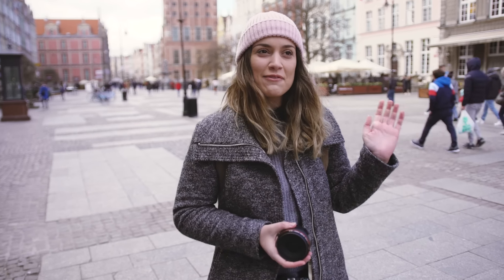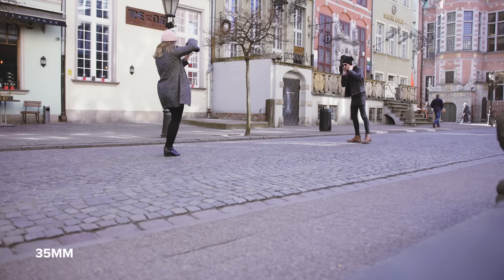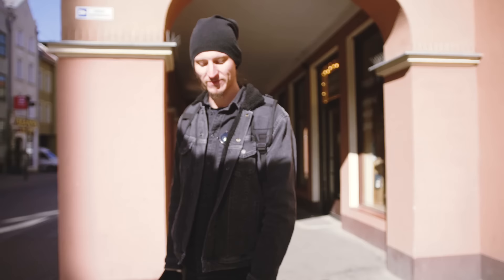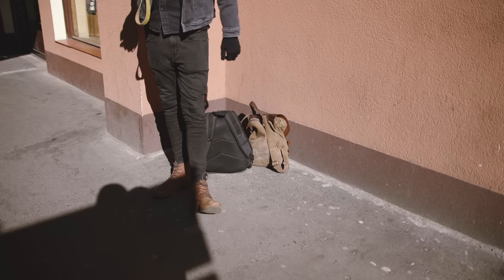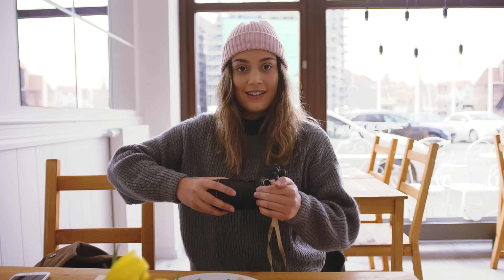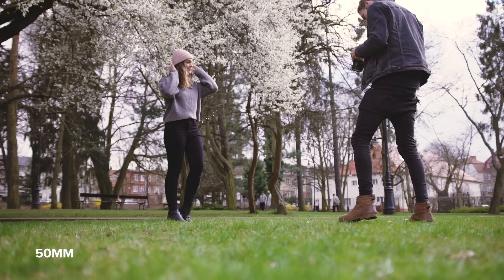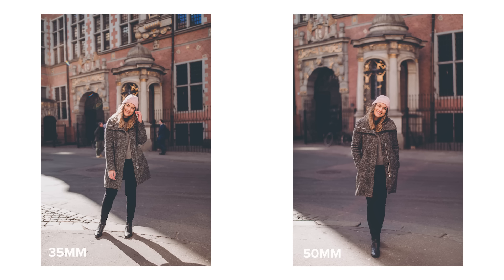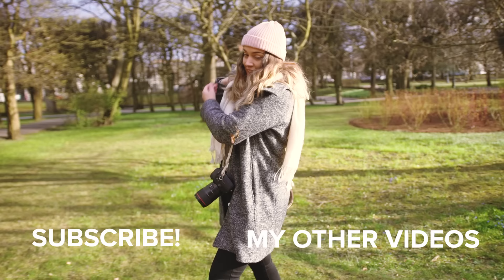35mm vs 50mm for Travel Photography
Hey everyone! I hope you all enjoy today's video - while travelling/visiting Gdansk, Poland I wanted to see which lens was better suited for travel photography. The 35mm or 50mm.

I'm also SO excited to be here, I have so many video ideas that we're going to be creating over the next few weeks 💛